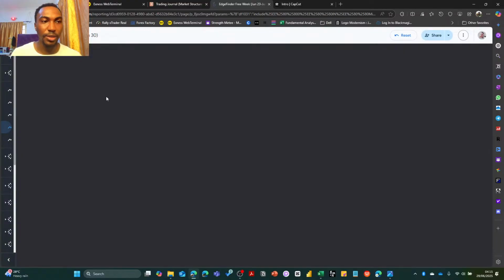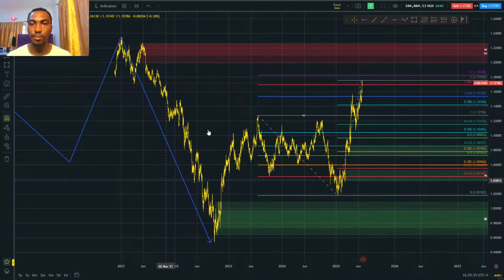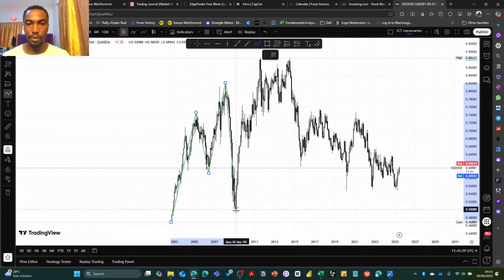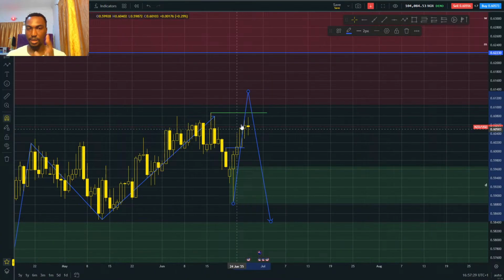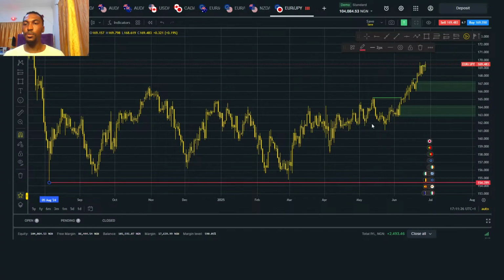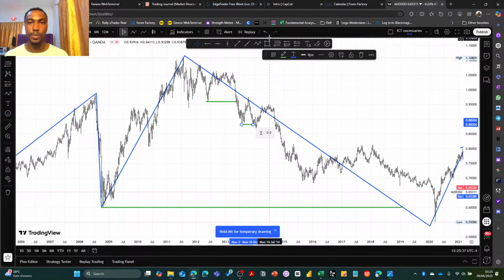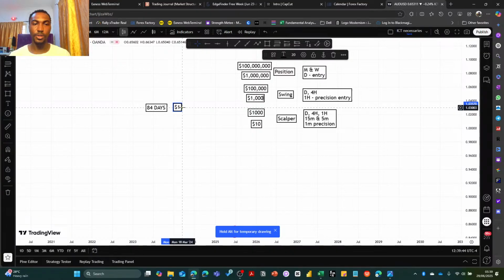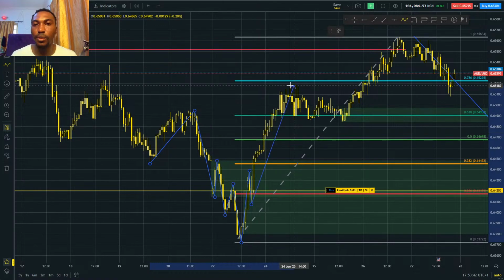Pre-Market Analysis (29/06/2025)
Ready to conquer the week ahead? Tune in this Sunday at 4 PM GMT+1 as we break down:
Key economic events and earnings releases on the calendar,
Critical support/resistance levels in Forex,
High-probability chart patterns and setups
Whether you’re a day trader hunting quick moves or a swing trader mapping out longer trends, you’ll walk away with an actionable game plan.